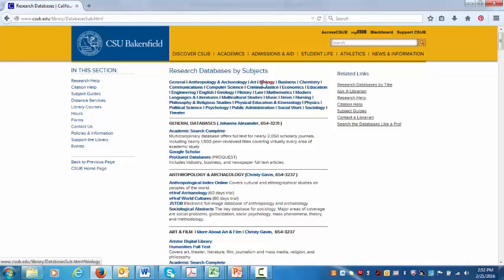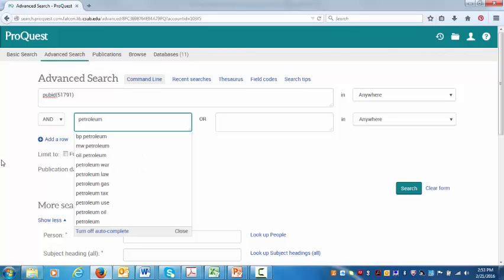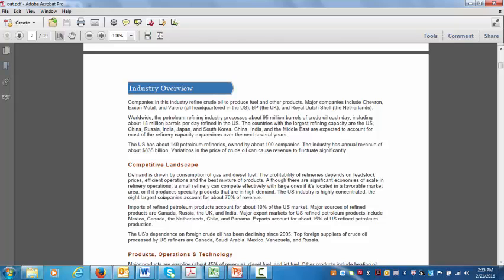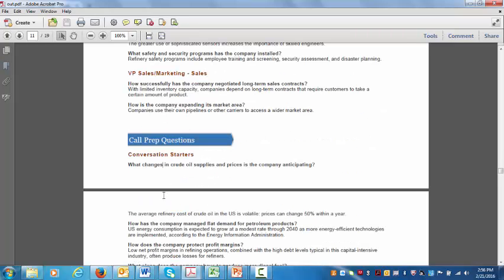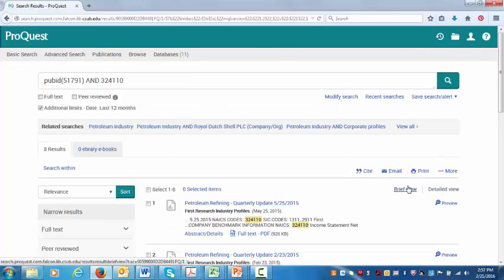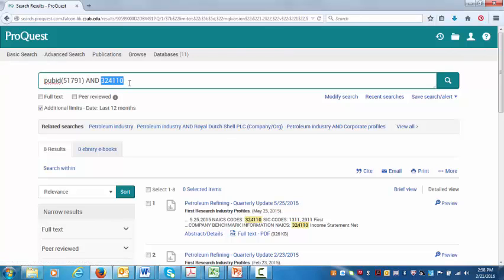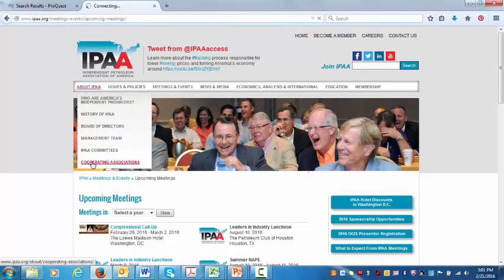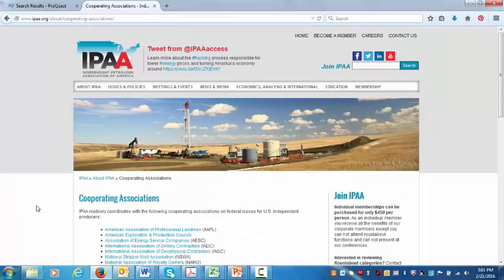Industry Research Webinar